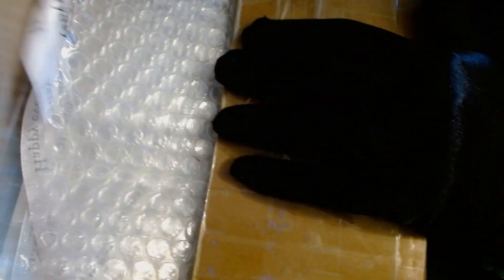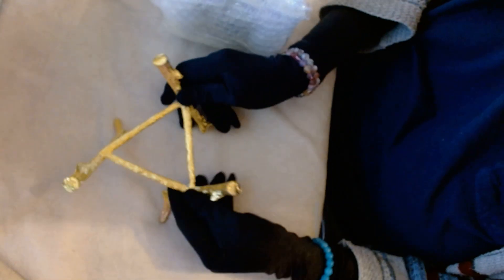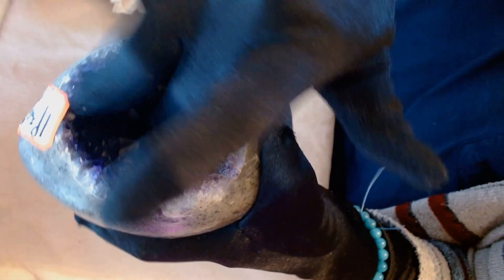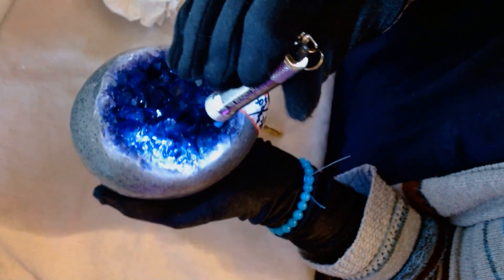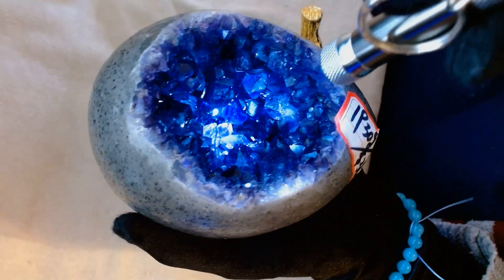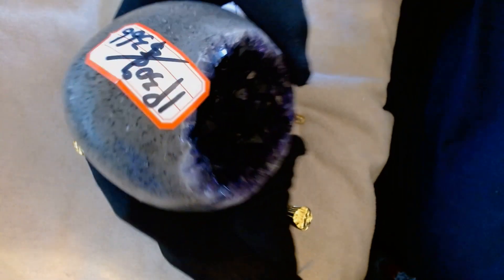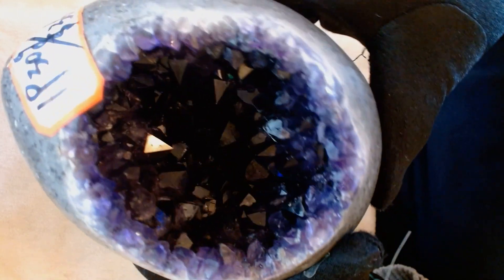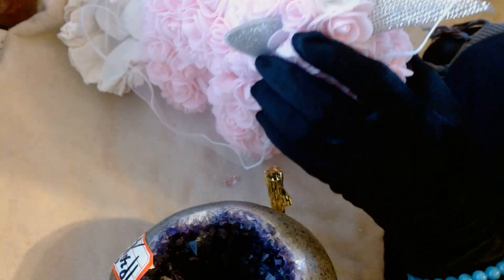Uruguay Emperor Purple Dinosaur Egg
Sahara bought this AMAZING amethystcrystal dinosaureggs which came from Uruguay. Check it out.